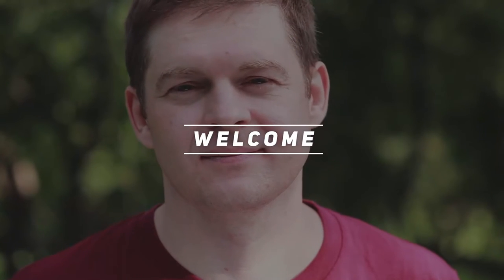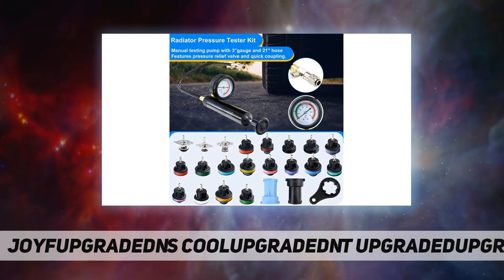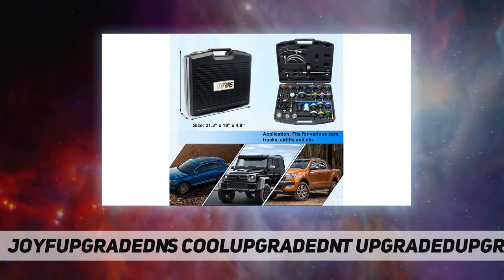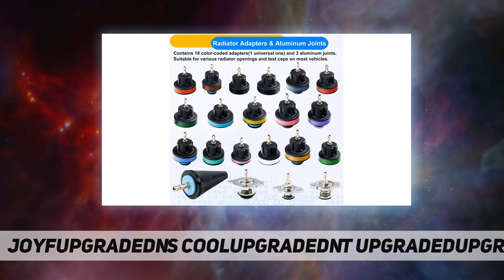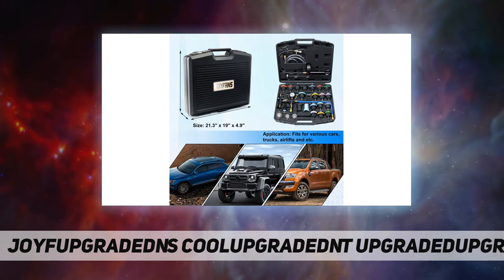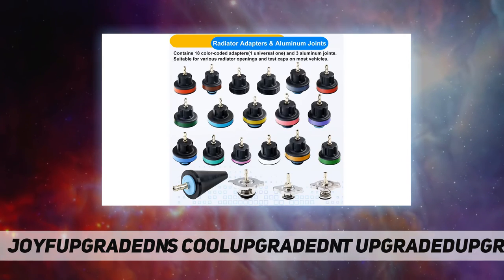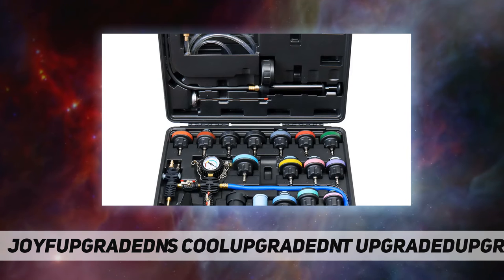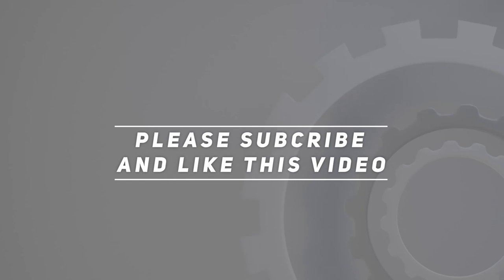JoyFans Coolant Pressure Tester Kit - Short Review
JoyFans Coolant Pressure Tester Kit